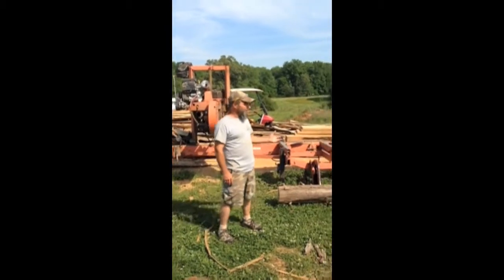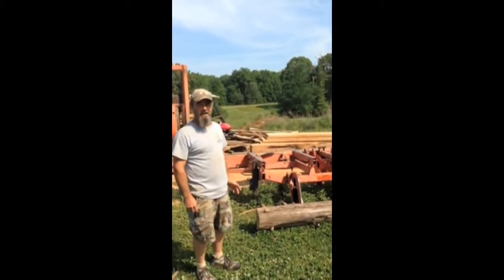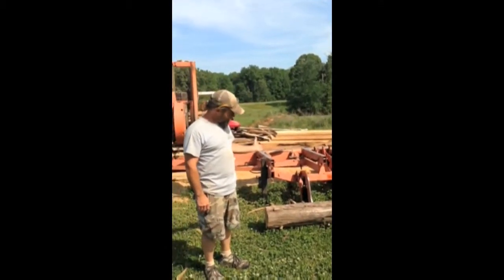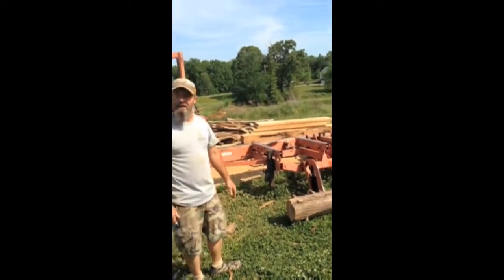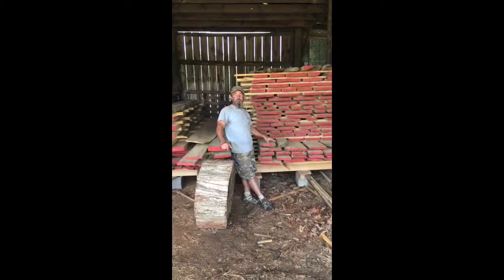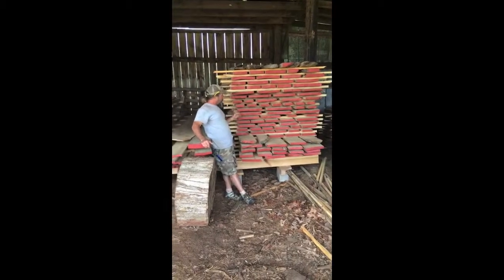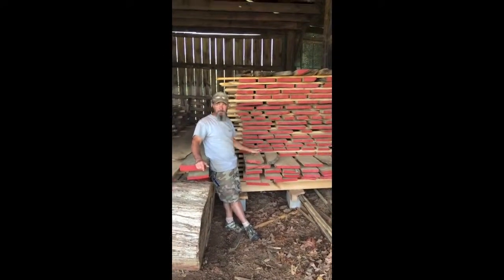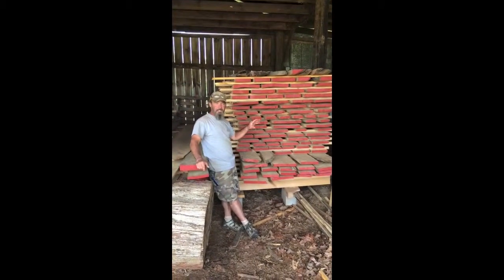Wood to Lumber: A process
Many people do not know how lumber is made. They simply believe that the large pieces of wood they see in Home Depot or Lowe's simply come into being. However, there is a specific process that occurs with each log after it is cut down and hauled to the mill. This podcast follows Chris Carroll, woodworking instructor at Tryon Arts and Crafts school as he shows how the lumber he uses for his classes and his business is made. Events shown include cutting the lumber, treating it, as well as showing what the specific wood he has cut, in this case cedar, is used to create.